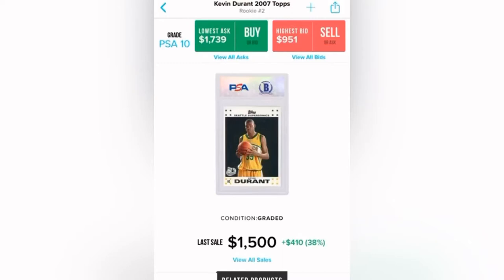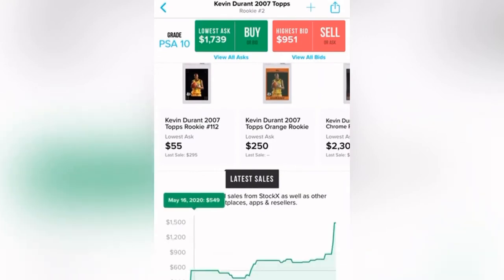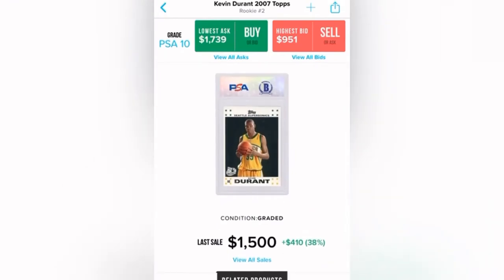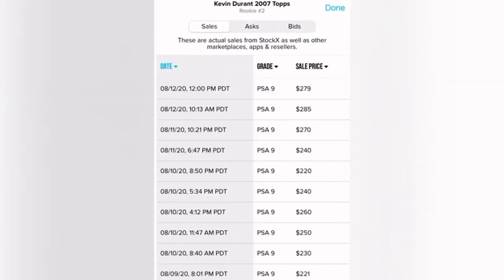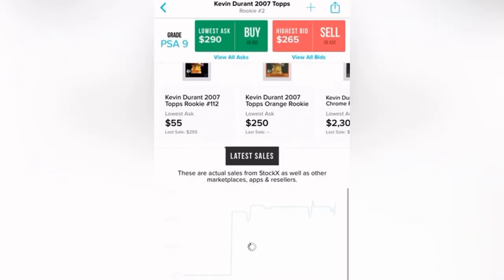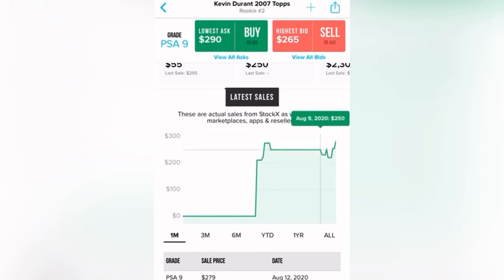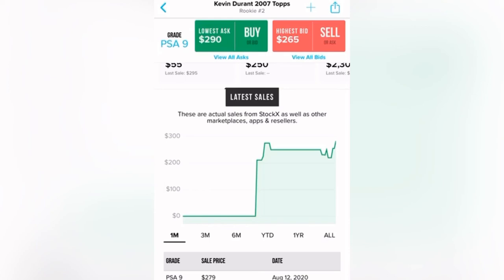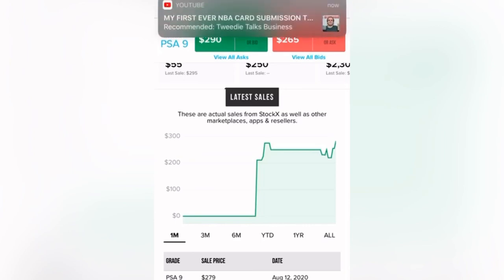This Basketball Card went from $279 to $375 in 1 day!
Hello Flip Nation Family,

Back with another basketball card ready to explode with a 2-3x opportunity. More stockX videos to come!